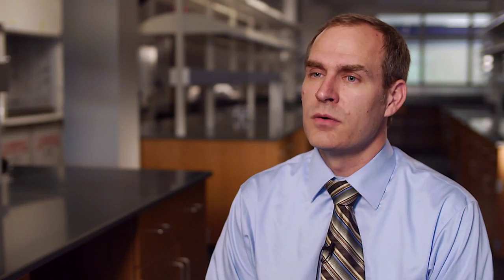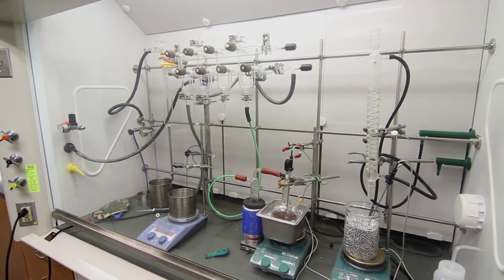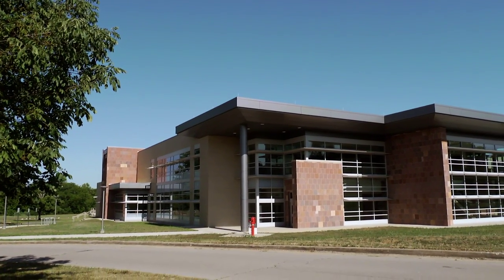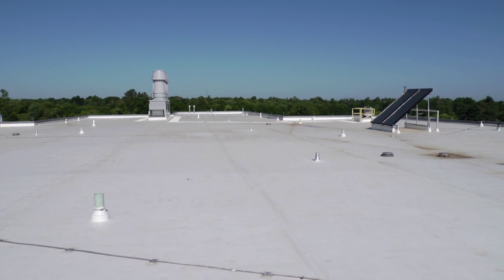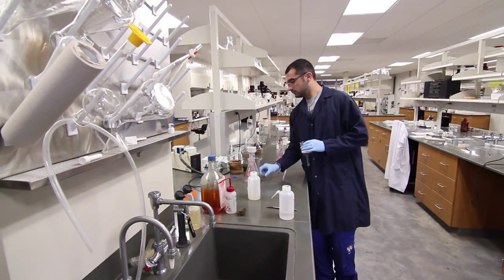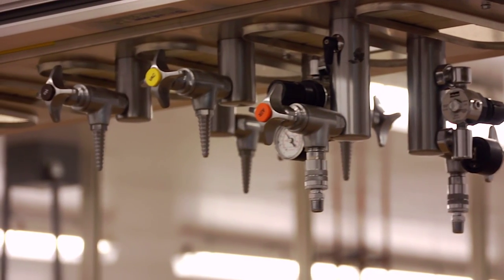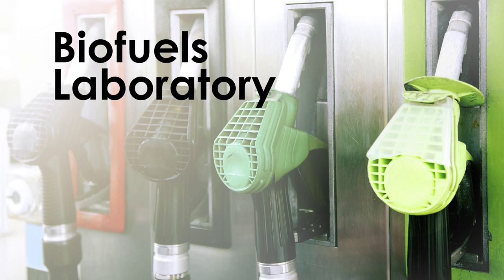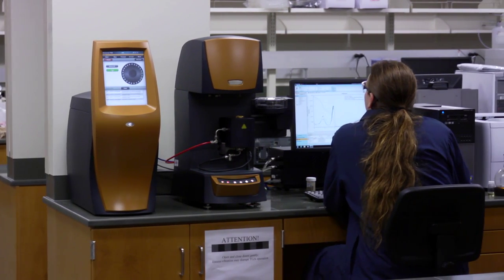UK Opens Renewable Energy and Energy Storage Research Building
The $20.8 million new laboratory at the Center for Applied Energy Research uses 54% less energy than similar facilities, and is in the process of becoming LEED Gold certified. It will allow the University of Kentucky to expand research devoted to Kentucky's growing renewable energy industries, including biomass and biofuels, electrochemical power sources (like capacitors and batteries), and distributed solar energy technologies.

The facility was funded by a competitive grant from the U.S. Department of Commerce's National Institute of Standards and Technology (NIST) under the American Recovery and Reinvestment Act's (ARRA) NIST Construction Grant Program. The award consisted of $11.8 million in federal funds, with matching resources of $3.5 million provided by the Commonwealth of Kentucky and $1.9 million from UK. An additional award of $3.5 million in state ARRA funds was provided by the Department of Energy Development and Independence to achieve LEED certification and ensure that this new laboratory is a model for energy efficiency and renewable energy technologies.

Produced by Research Communications at the University of Kentucky.